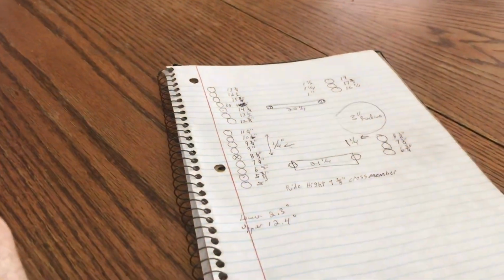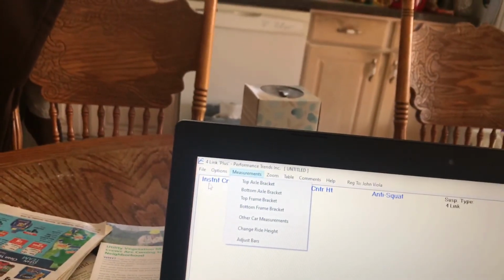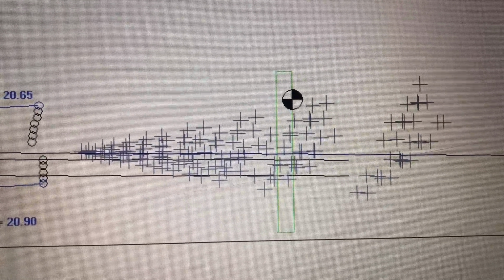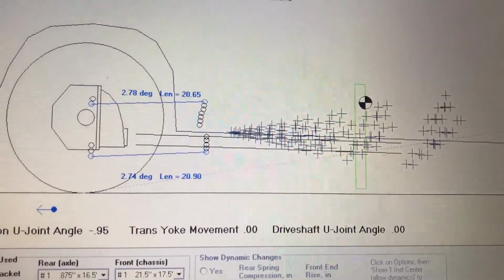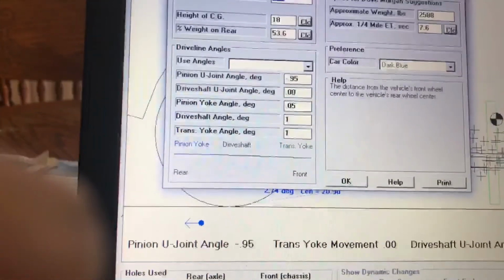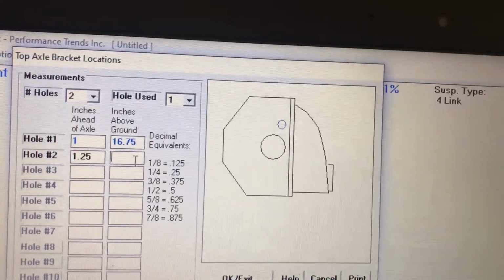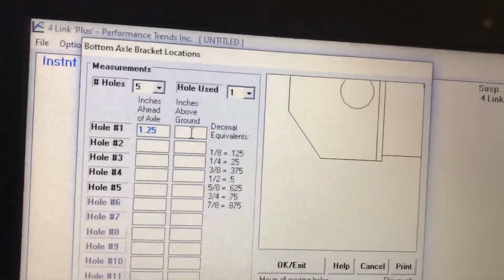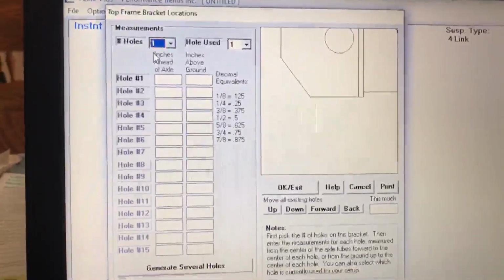4 Link Calculator demo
Performance trends 4 link calculator. Explaining  4 link Calculator instruction set up and plotting instant center on the race car.